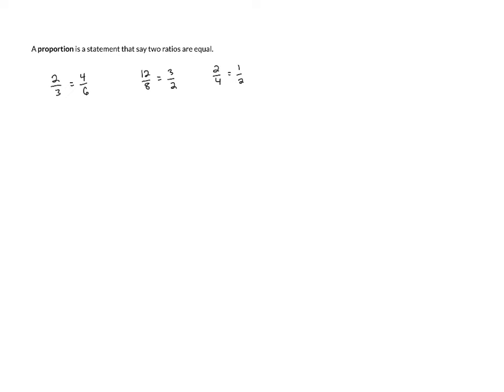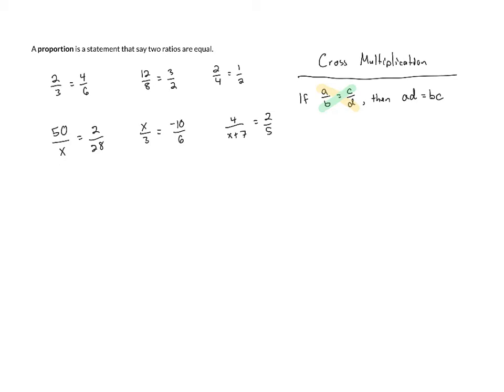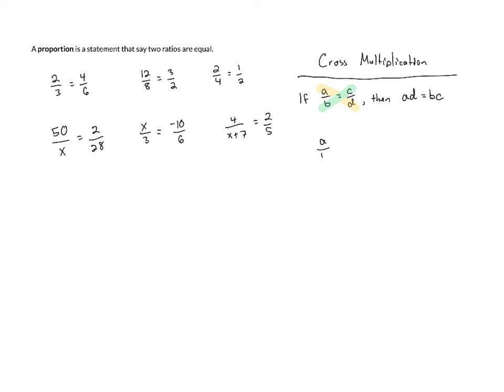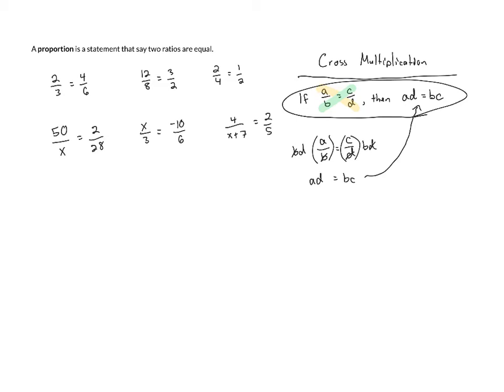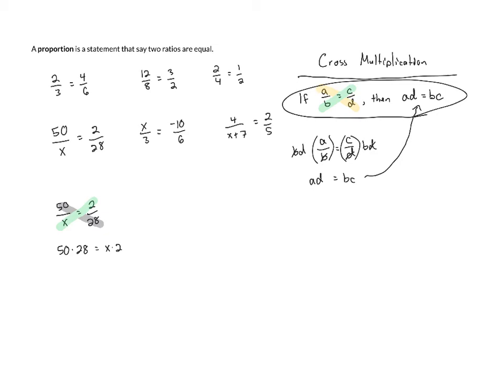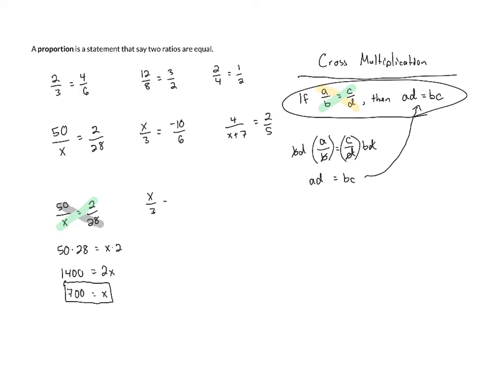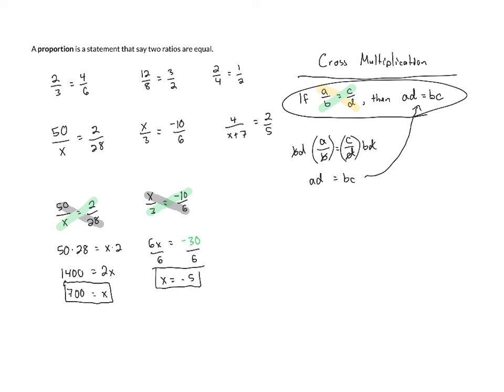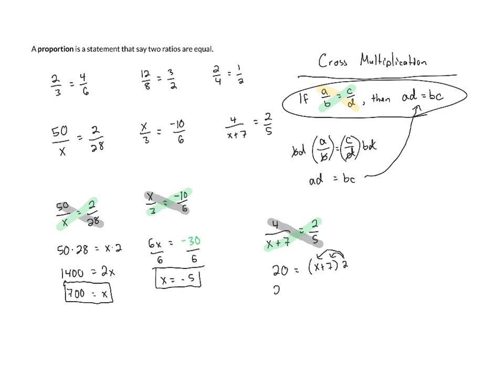M40N40 - Ratios and Proportions (Part 2)